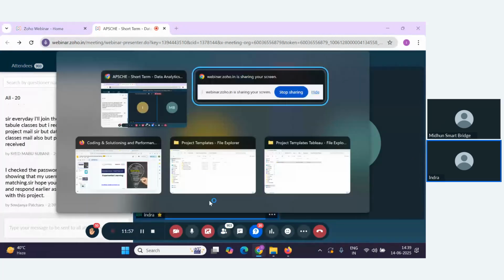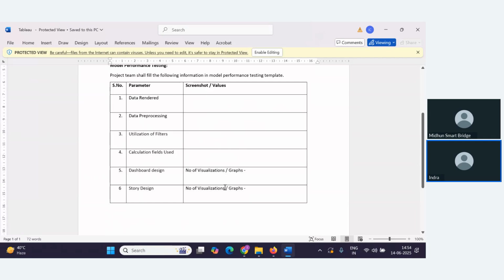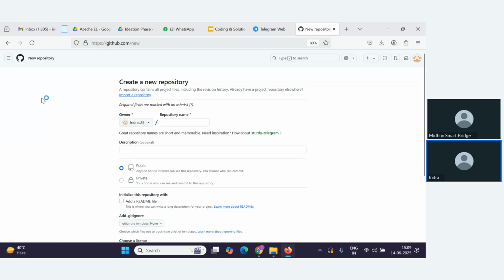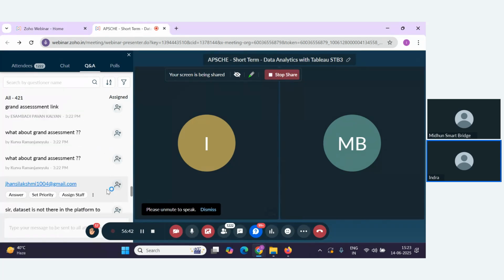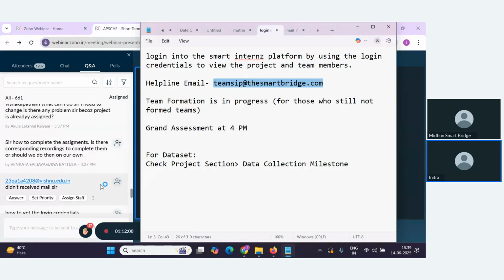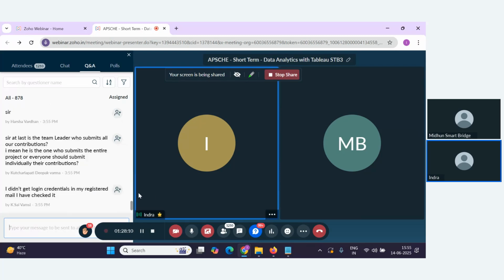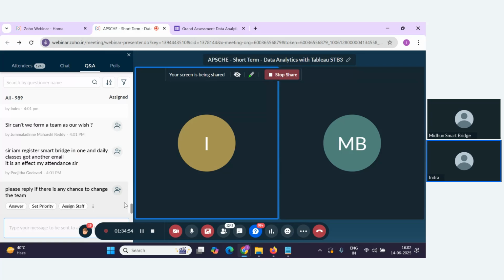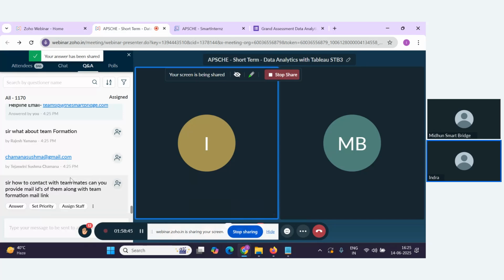Data Analytics with Tableau - Session 23